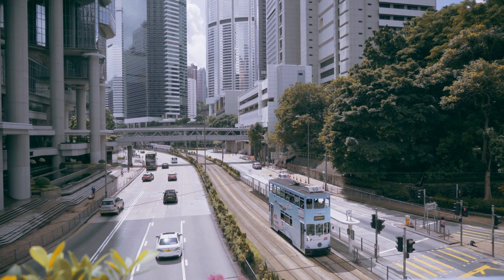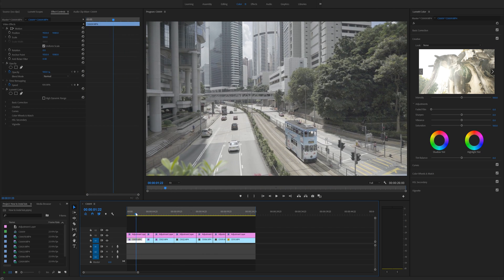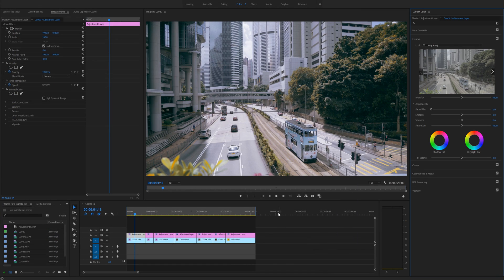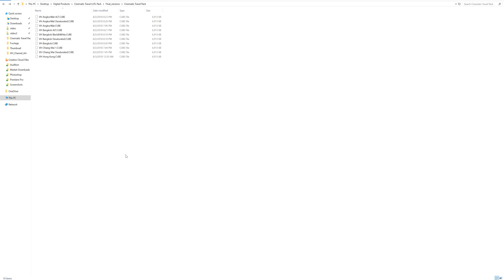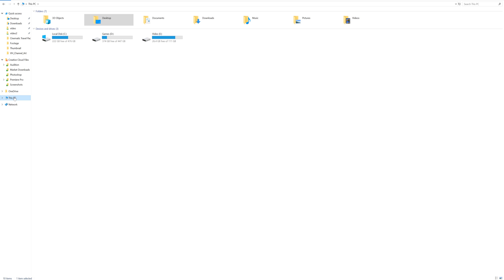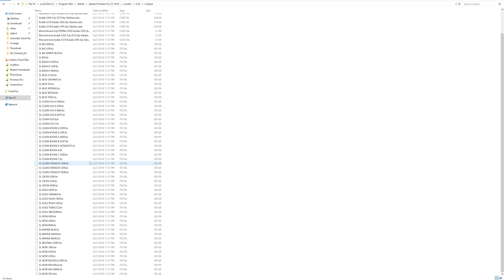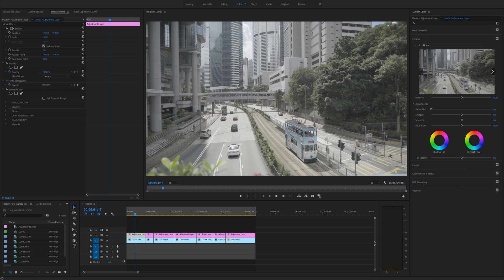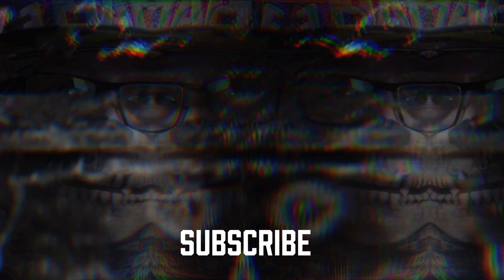How to install LUTs in Premiere Pro for Windows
Today i`m going to show you How to install LUTs in Premiere Pro for Windows. This is a better way to add luts to Premiere Pro so you don`t have to search for them in folders each time. I will show you how you can put the Luts in the correct Lumetri folder in Premiere so you can use them with ease when color correcting your footage.